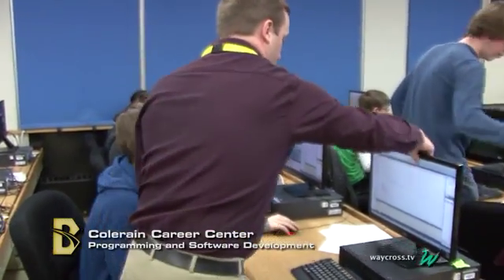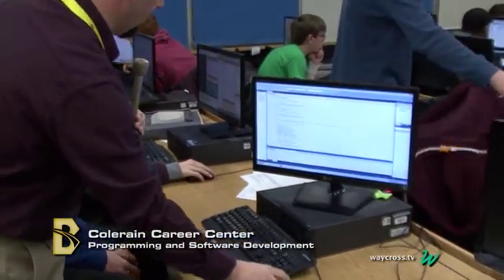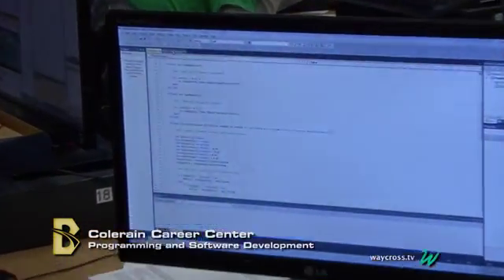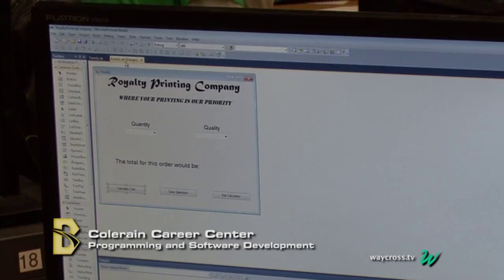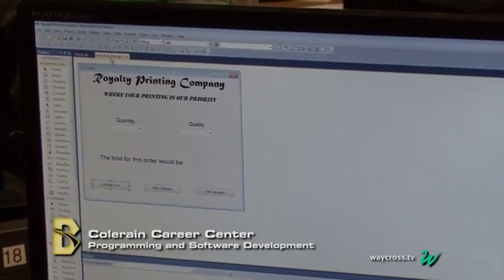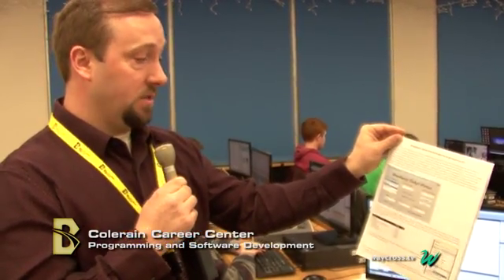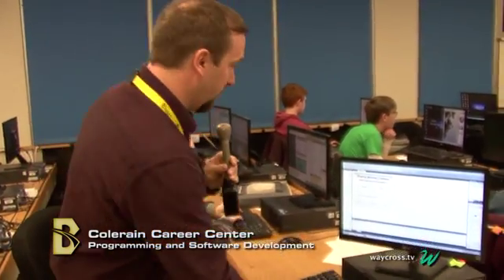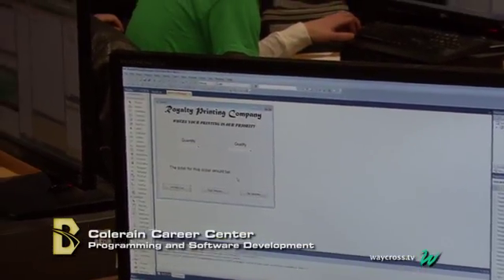This is Northwest: February, 2015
Programs produced by Waycross Community Media are done by area volunteers.